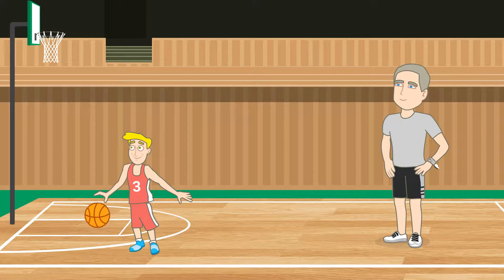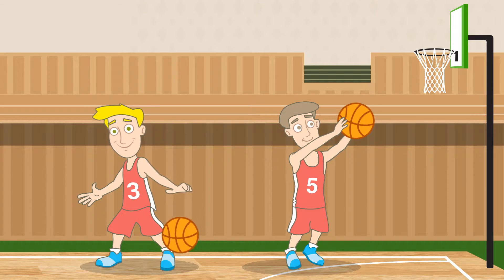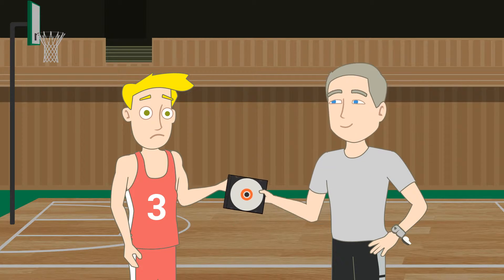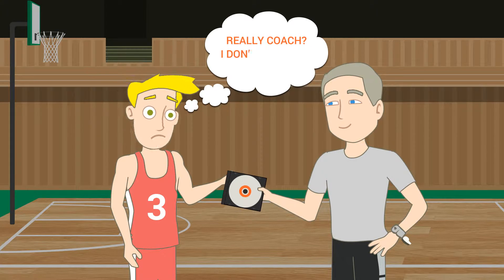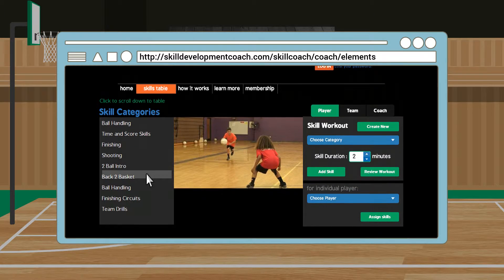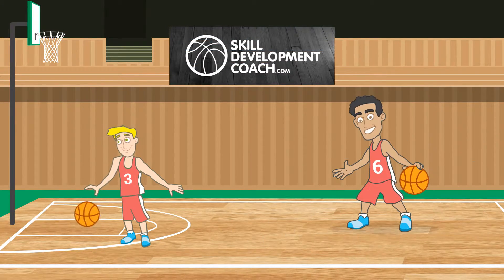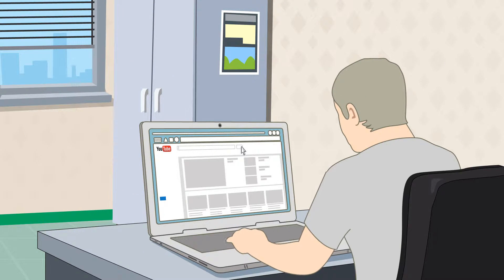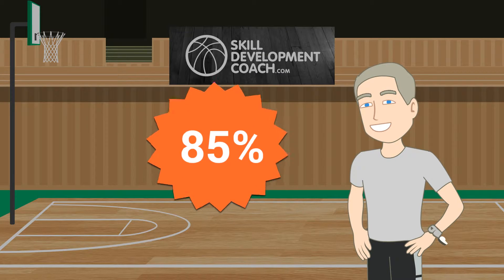Skill Development Coach - Affiliate Trainer Program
Learn more about how Skill Development Coach helps you manage all of your players' development better by allowing you to remotely create and assign custom video skill workouts directly to players' handheld devices. Earn a lot more money as an SDC affiliate than you would otherwise.